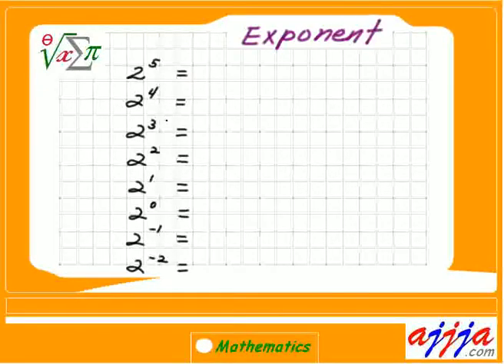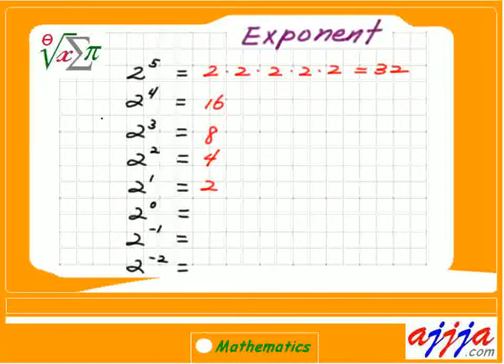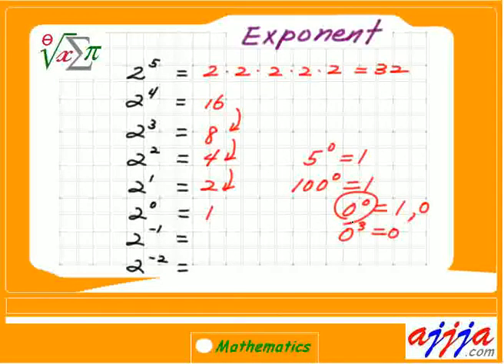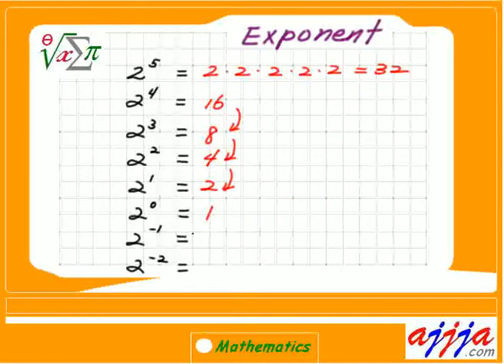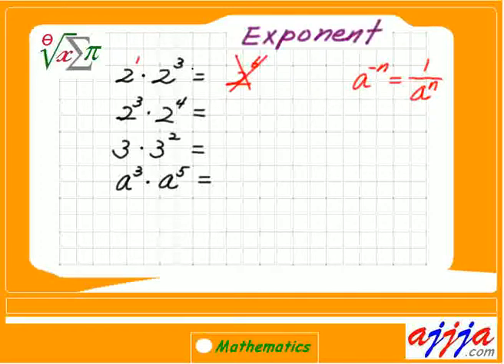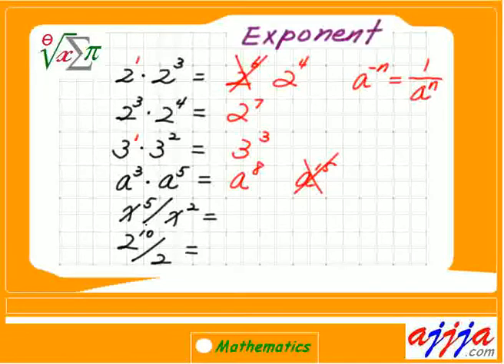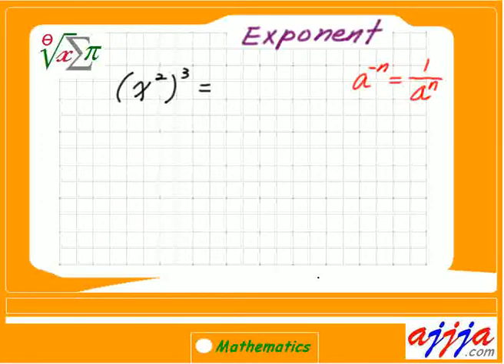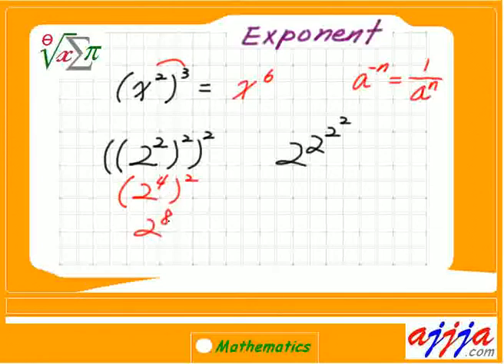Math - Exponent Part 1 - Negative Power